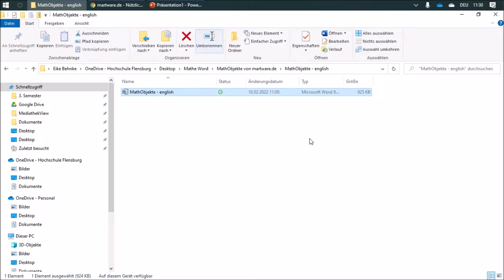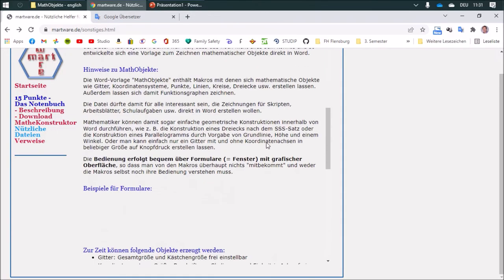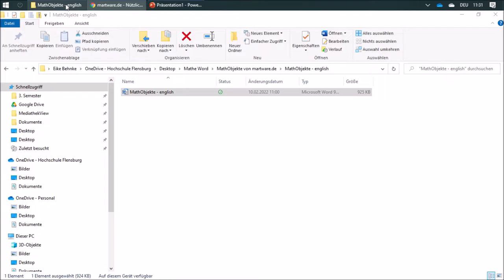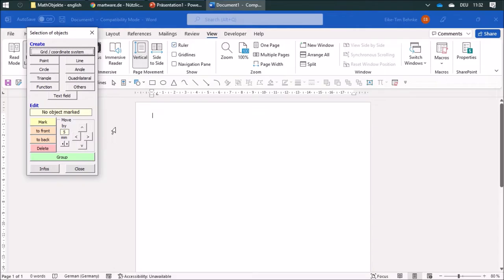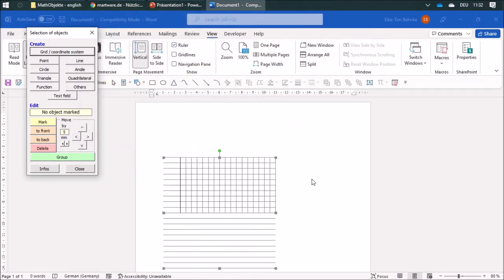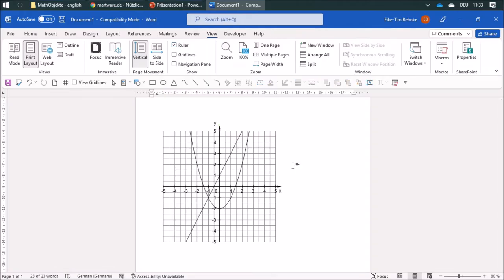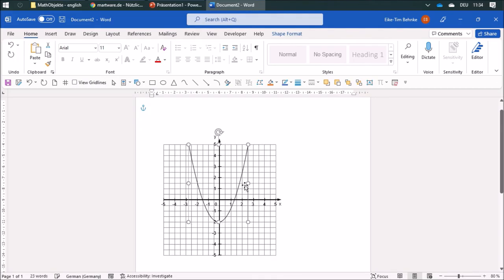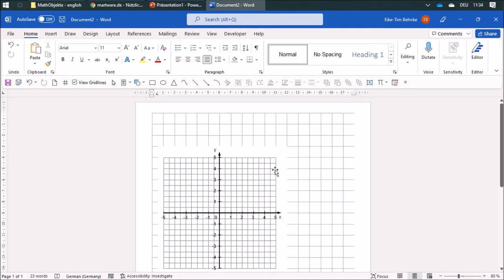16 Draw coordinate system - Math with Word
In most cases you can unblock macros by modifying the properties of the file as follows:
- Open Windows File Explorer and go to the folder where you saved the file.
- Right-click the file and choose Properties from the context menu.
- At the bottom of the General tab, select the Unblock checkbox and select OK.